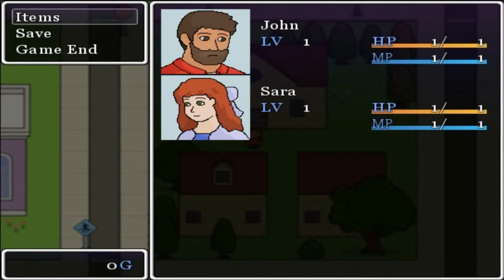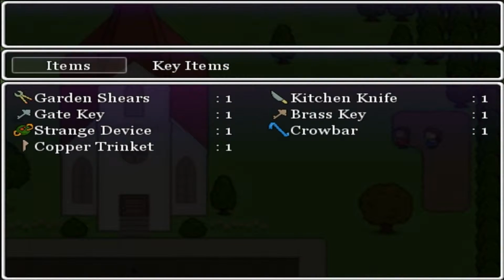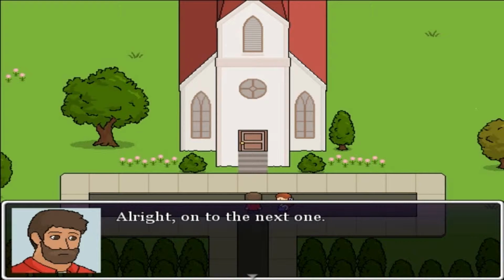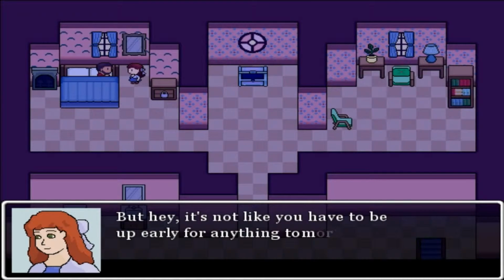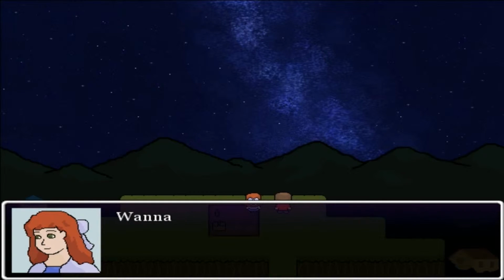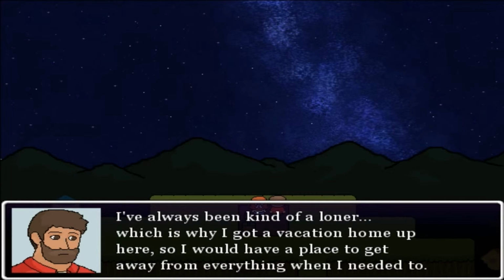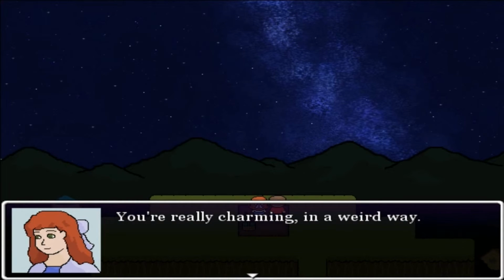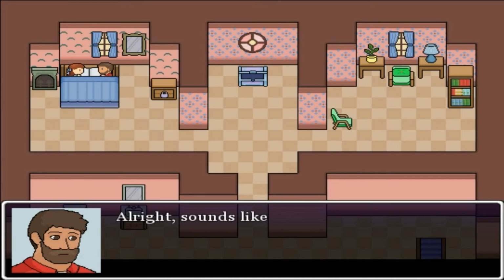A NICE MIDNIGHT PICNIC! | Age of Deliverance | Part 4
I think we can all see where this is going.

Game description:
Age of Deliverance is a free RPG game. You play as a man in a post-apocalyptic world. It features custom graphics and a full-fledged, intricate storyline.

Me in other places!
Transition sound: "classic double swwosh"